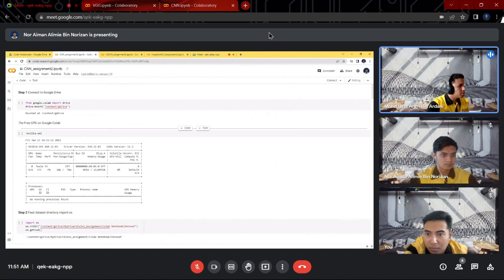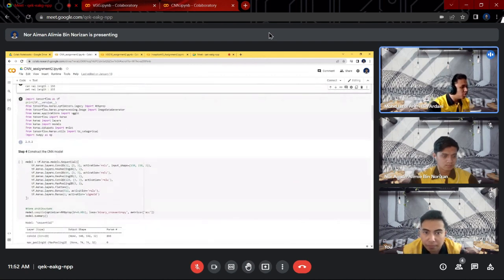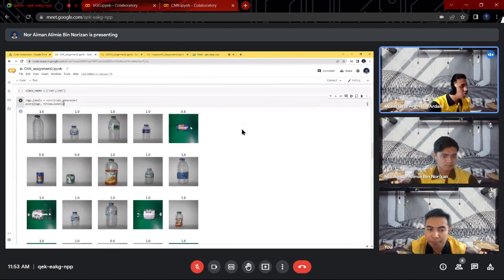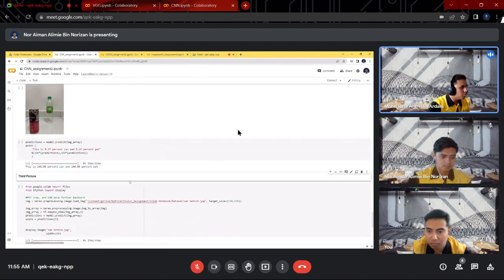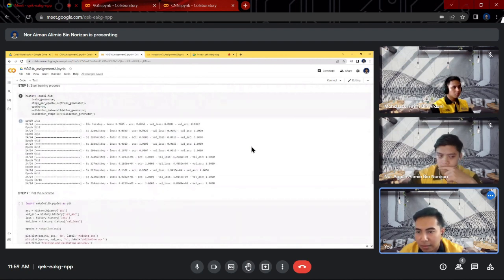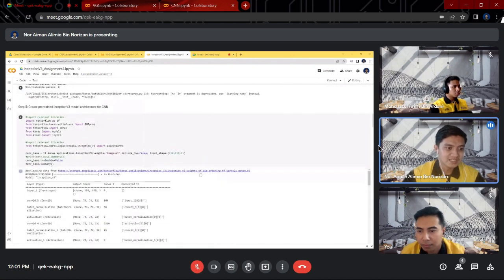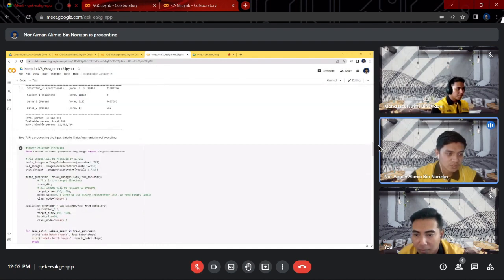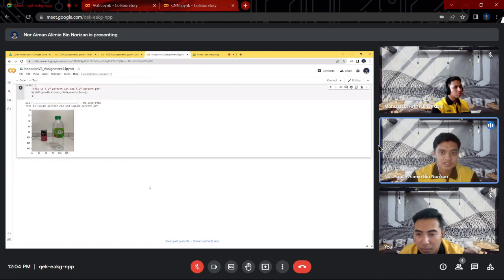GROUP 4 GROUP ASSIGNMENT VIDEO PRESENTATION